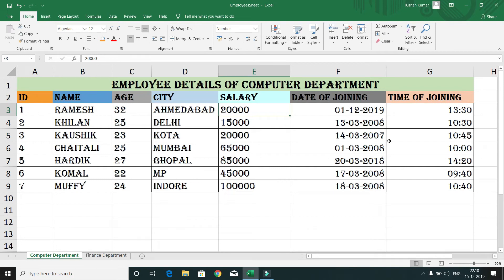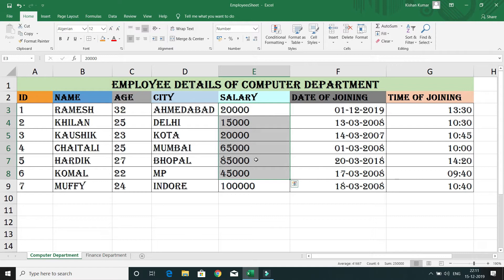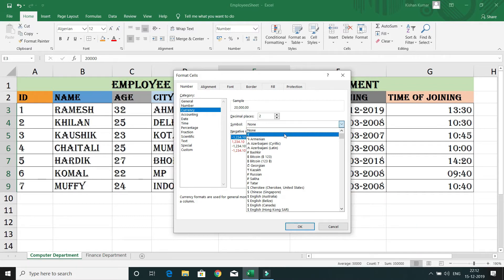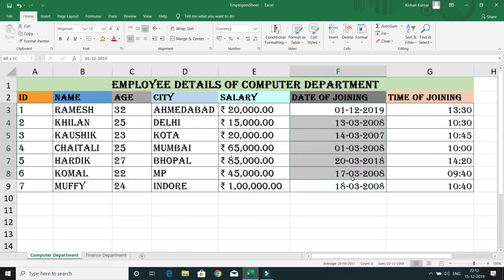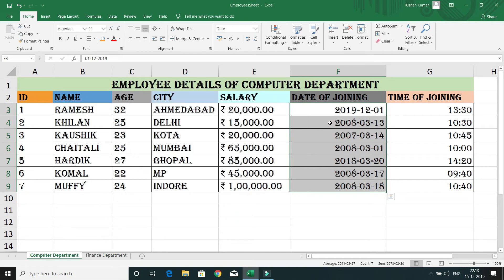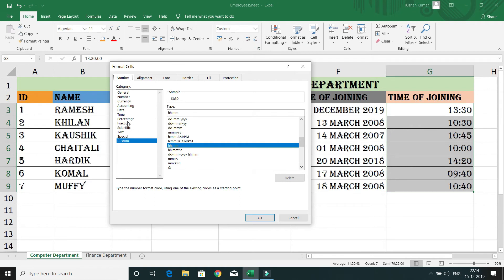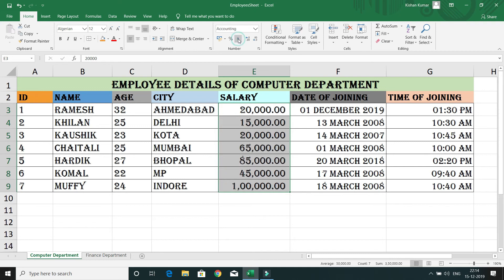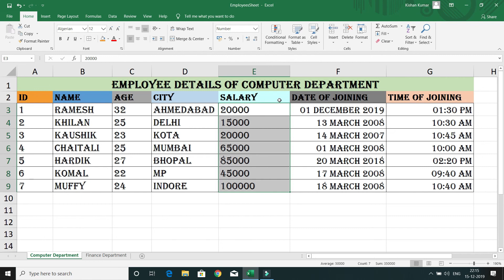How To Format Numbers, Dates & Time In Excel In English || Excel tips and tricks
About this Video:
Hello Friends,
In video of excel we will learn How To Format Numbers, Dates & Time In Excel ?